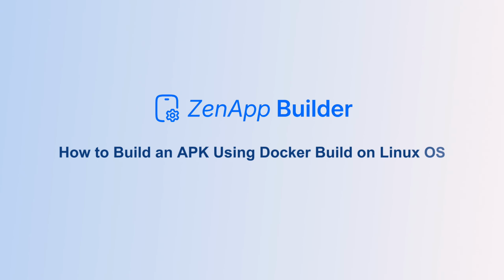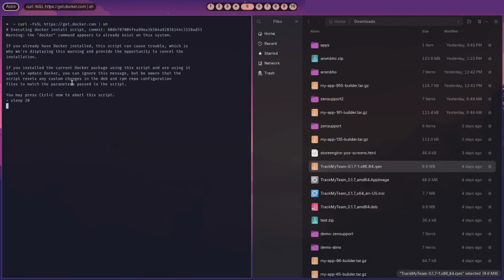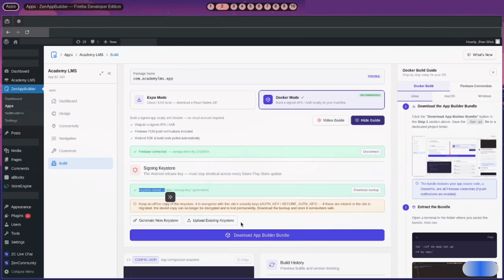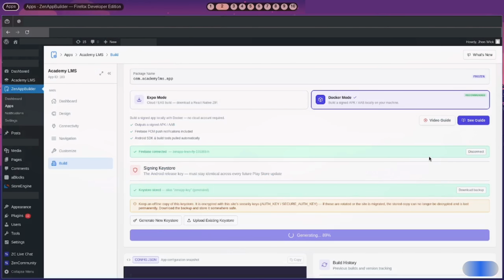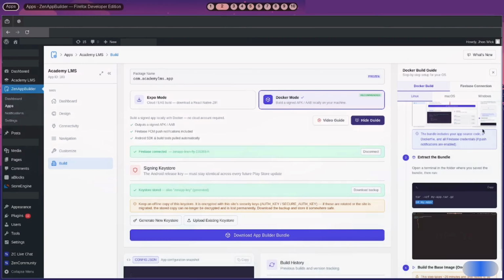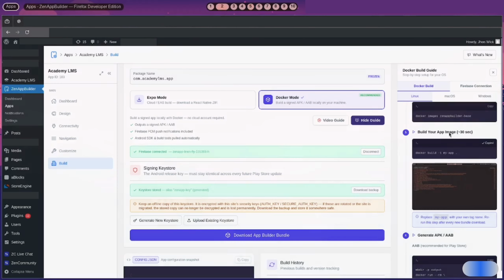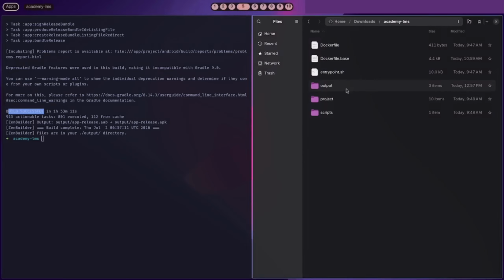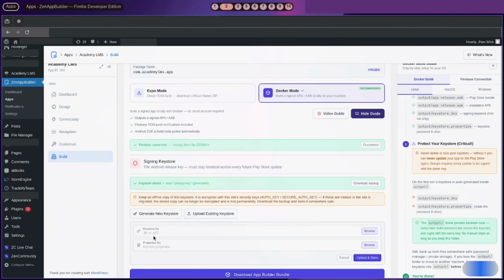How to Build an APK Using Docker Build on Linux OS AppBuilder Complete Guide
Want to build an APK or AAB file from your ZenAppBuilder app using Docker on Linux? Docker Build is the recommended build method — fast, reliable, and beginner friendly.

This guide covers every stage of the process — from installing Docker Engine and downloading the app bundle to building your base image, generating your APK and AAB files, and protecting your keystore. You'll also learn how to upload an existing keystore to ensure your app updates reach users correctly on the Google Play Store.

✅ Install Docker Engine on Linux OS
✅ Verify Docker installation with version check
✅ Generate or upload an existing keystore
✅ Extract the bundle and navigate to app folder
✅ Build the base image — run only once
✅ Build your app image in around 30 seconds
✅ Generate APK for testing & AAB for Play Store upload
✅ Find your build output in the output directory
✅ Protect and backup your keystore securely
✅ Upload existing keystore for app updates

Your APK and AAB files are ready — publish to Google Play Store or install locally for testing.